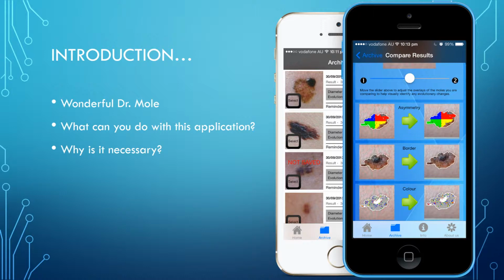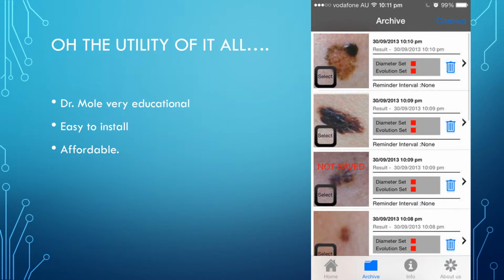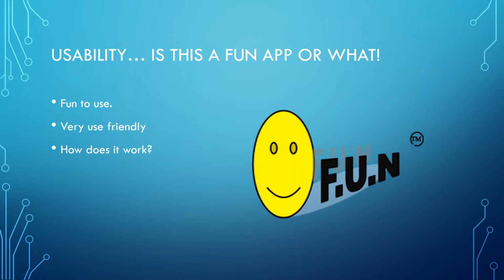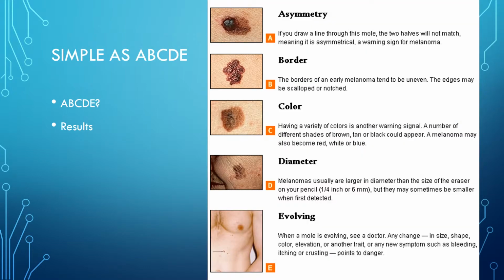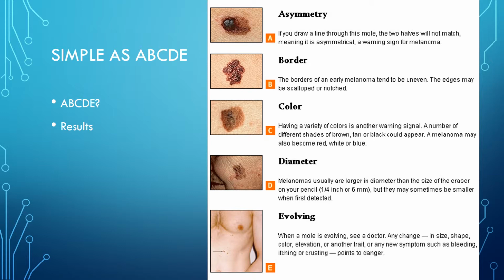informatics final project Dr Mole^LLLLJ Howard A Kornbluth